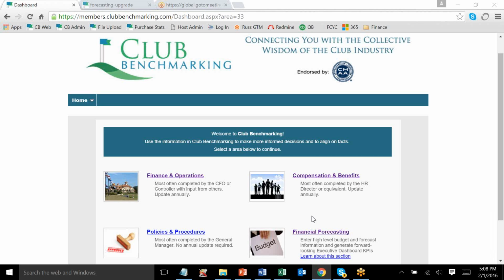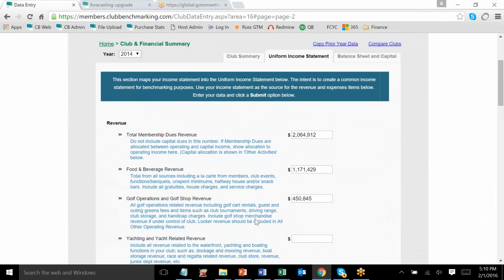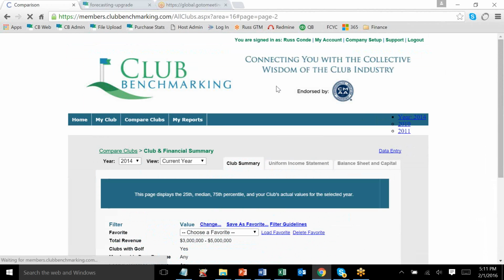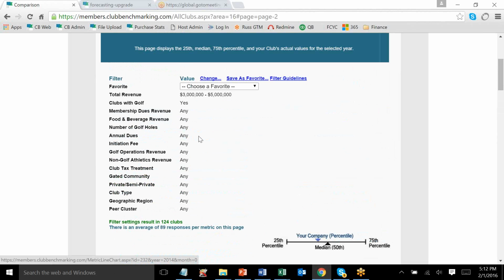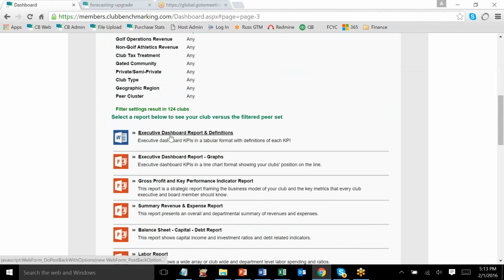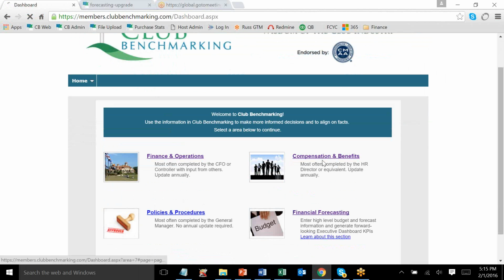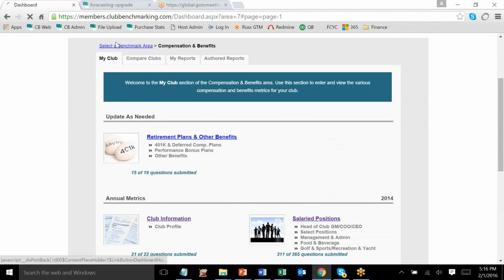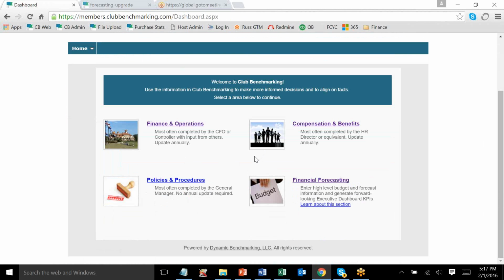Get a Closer Look